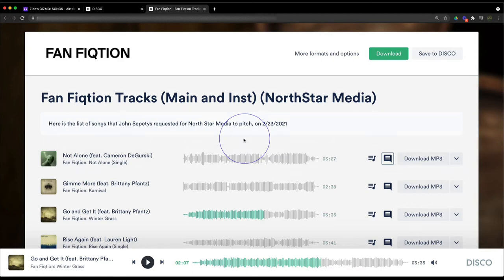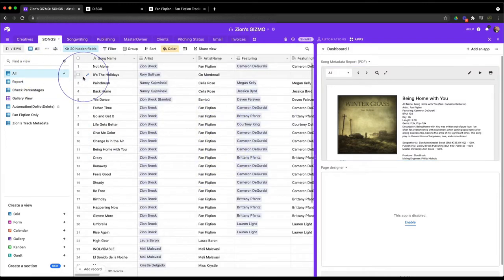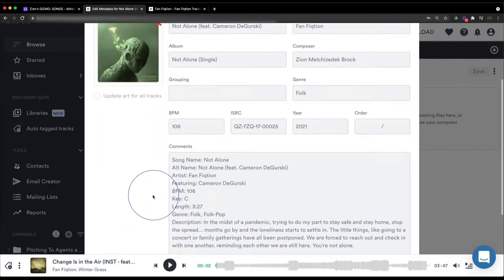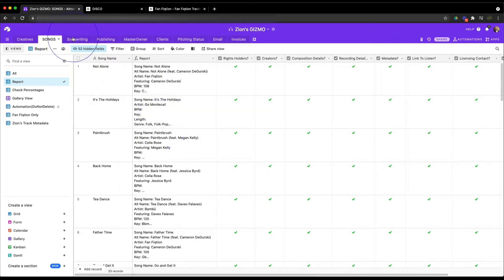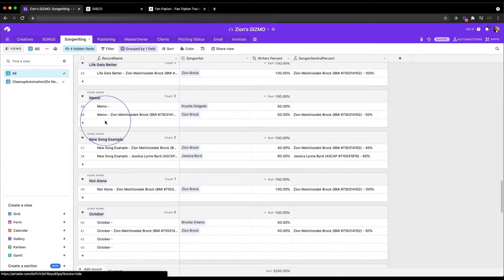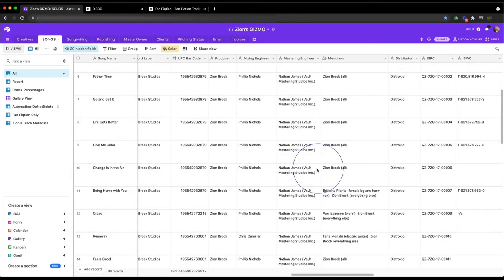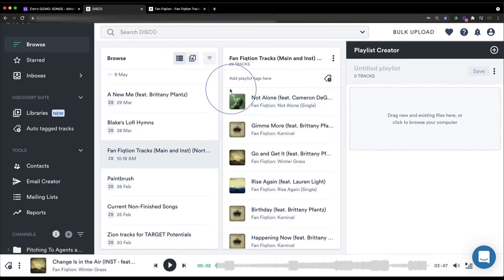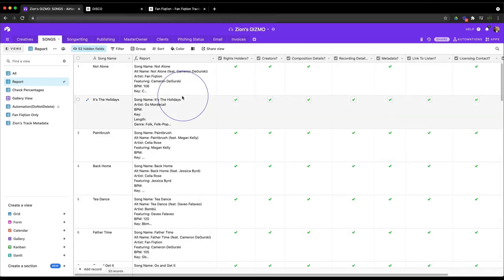How I Upload Metadata in Disco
If you'd like to learn more about how to produce your own music, please consider joining the Producer Course